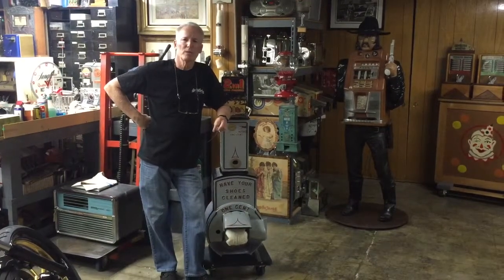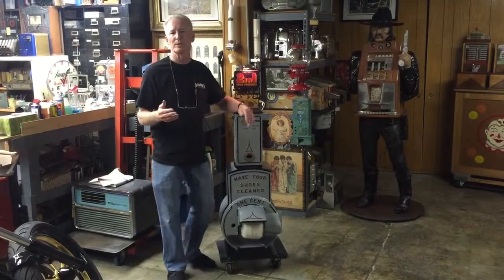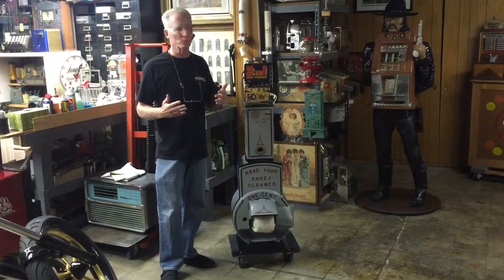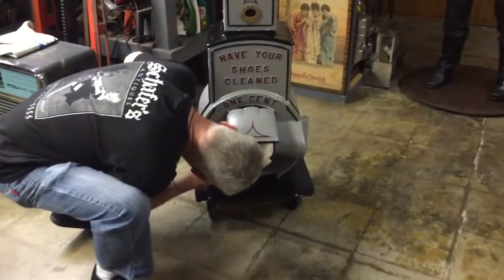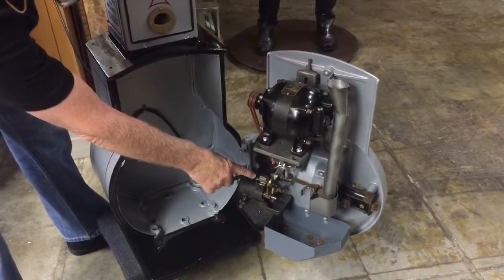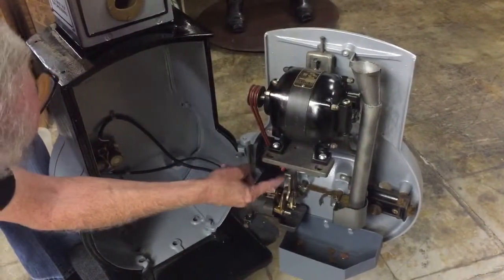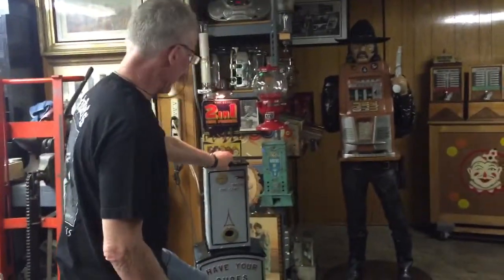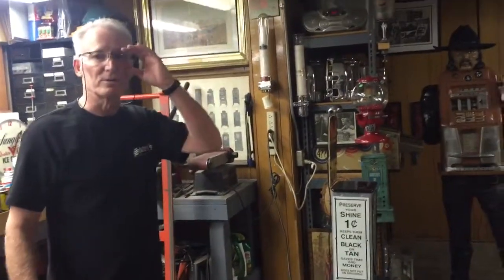Antique Shoe Shine machine for sale coin operated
1915 cast-iron coin operated shoeshine machine SOLD!